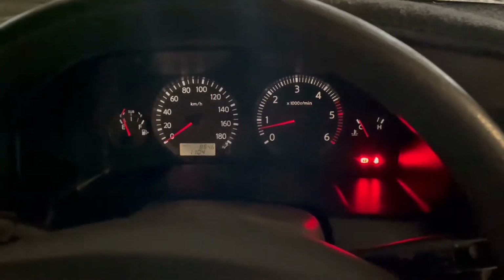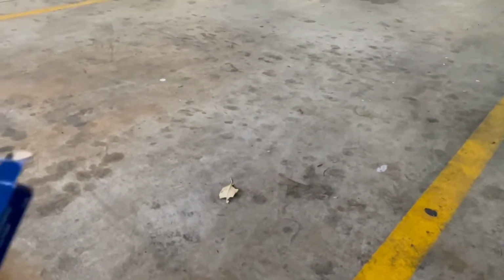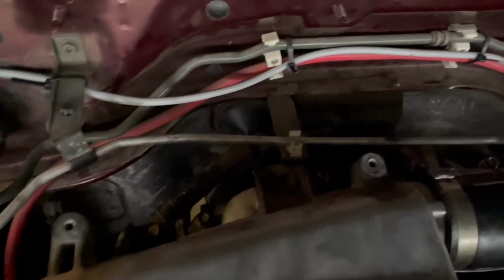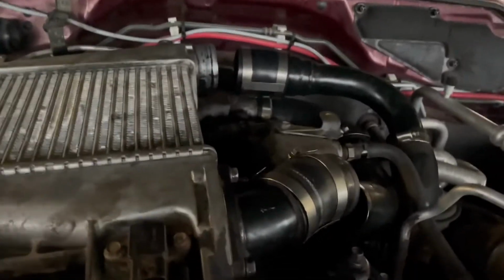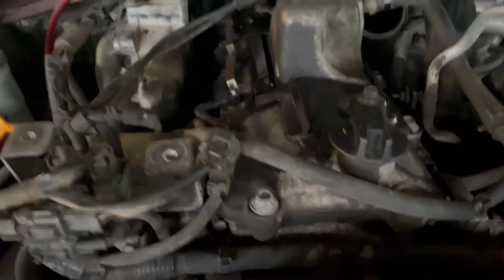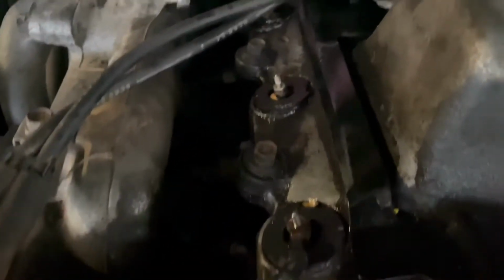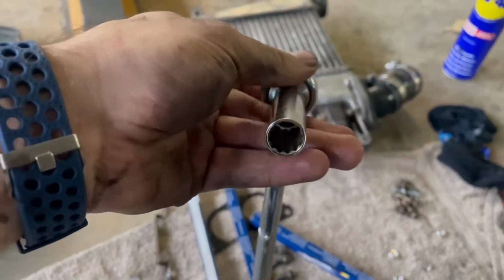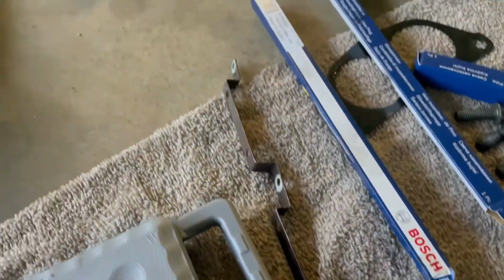Glow Plugs Nissan Patrol 3.0ZD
Replacing the glow plugs on my 2004 Nissan Patrol 3.0 ZD.

Got 310k on the clock and apparently these were still the original glow plugs. Tips were missing but apparently they were eroded, no evidence of any recent breaks (e.g. from removing the plugs). Important to check since a broken tip could damage the engine.

Posting this since I saw many vids out there on glow plugs replacement but never for this engine and the glow plugs are quite well hidden in de ZD30. Enjoy!